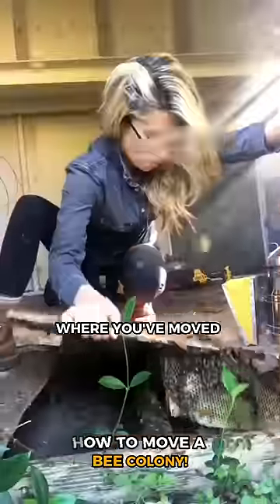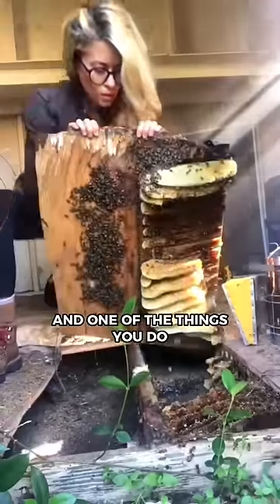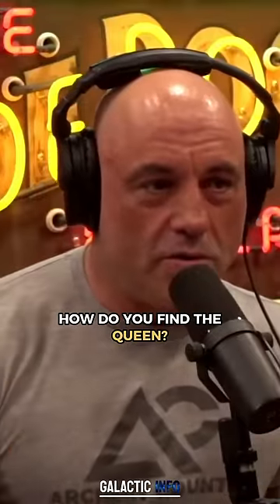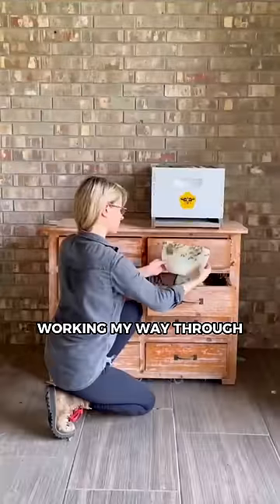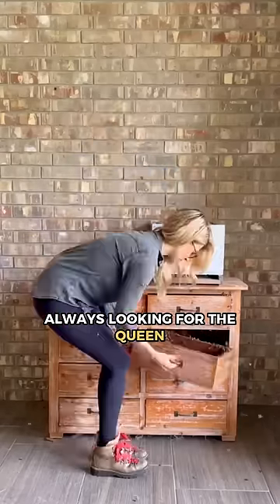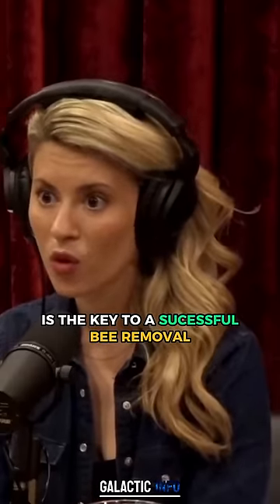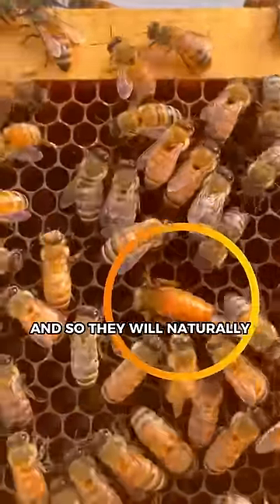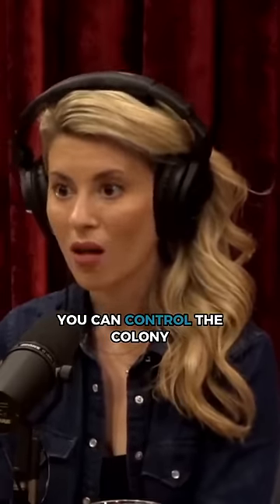How To Move Bee Colony!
Professional bee keeper Erika Thompson explains how to move a bee hive to Joe Rogan!